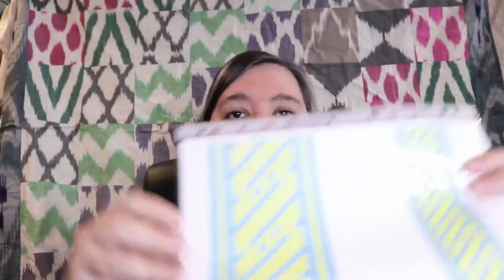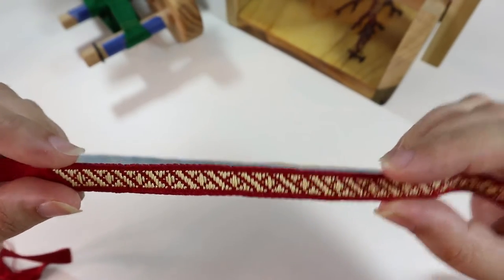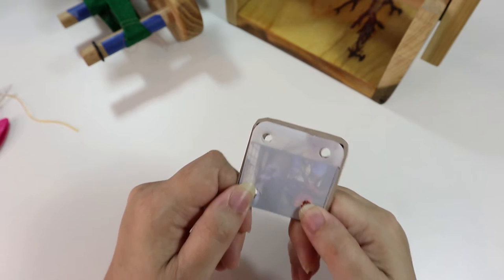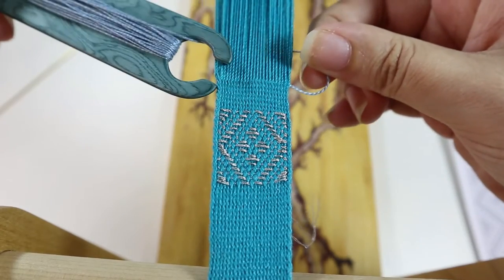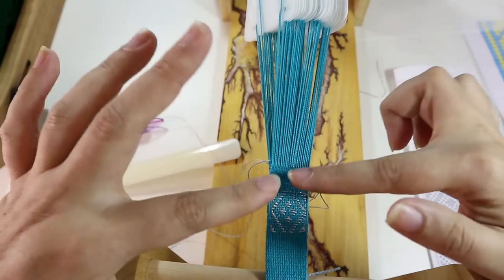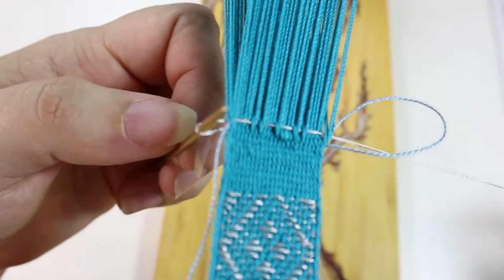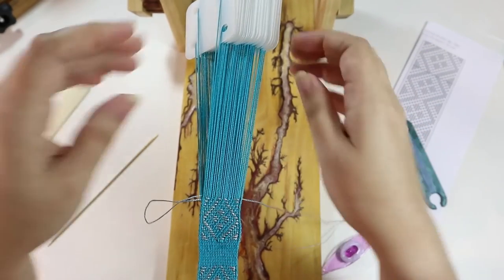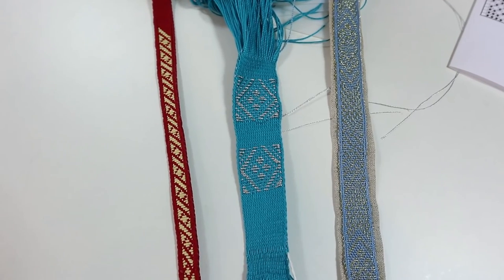Medieval Brocaded Tablet Weaving: How to Add Sparkle to Your Narrowwork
Hello and welcome! Today is a long video, but I'm sharing my favorite type of card/tablet weaving, which is brocading!

Inkle Loom (on a short break at the time of posting this video, but absolutely worth the wait)
Cradle Loom